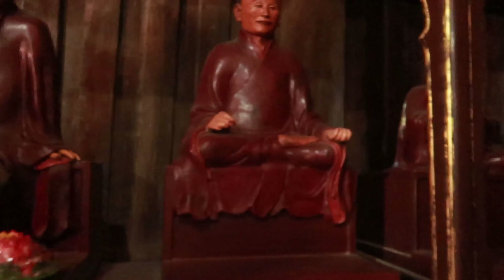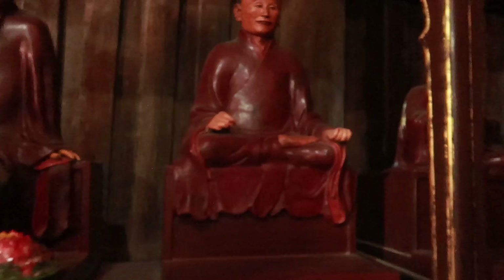CHÙA BÚT THÁP BẮC NINH Kiệt tác của KIẾN TRÚC CỔ Ngoc Nhi travel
Chùa Bút Tháp hay Linh Phúc Tự nằm ở bên đê hữu ngạn sông Đuống Thôn Bút Tháp ,xã Đình Tổ ,huyện Thuận Thành ,tỉnh Bắc Ninh
Trong chùa có tượng Quan Thế Âm thiên thủ thiên nhãn bằng gỗ lớn nhất Việt Nam đây cũng là di tích quốc gia đặc biệt của Việt Nam được xếp hạng trong đợt 4
  Theo sách Địa Chí Hà Bắc chùa có từ đời vua Trần Thánh Tông (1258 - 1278)
Thiền sư Huyền Quang đỗ trạng nguyên năm 1297 đã trụ trì ở đây ông cho xây ngọn tháp đá cao 9 tầng có trang trí hình hoa sen ngọn tháp này nay không còn nữa .
đến thế kỷ XVII chùa đã trở nên nổi tiếng với trụ trì là hòa thượng Chuyết  chuyết 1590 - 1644 người tỉnh phúc kiến trung Quốc sang Việt Nam năm 1633 và trụ trì ở chùa .
Chùa Bút Tháp được  trùng tu vào năm 1739 ,1903,1915,1921 và gần đây vào năm 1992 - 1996 đây là ngôi chùa có kiến trúc quy mô hoàn chỉnh nhất còn lại ở Việt Nam
 với những giá trị tiêu biểu về lịch sử và nghệ thuật chùa Bút Tháp được bộ văn hóa thông tin xếp hạng là di tích cấp quốc gia ngày 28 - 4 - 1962
    để hiểu biết rõ hơn về giá trị lịch sử văn hóa nghệ thuật chùa Bút Tháp ngọc nhi travel kính mời quý vị và các bạn cùng đến với chùa Bút tháp một danh thắng miền Kinh Bắc